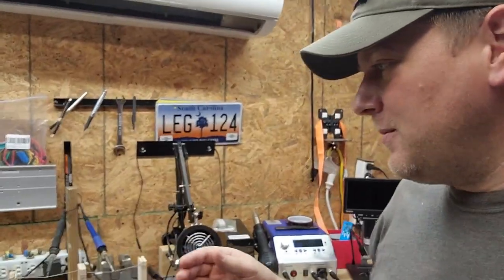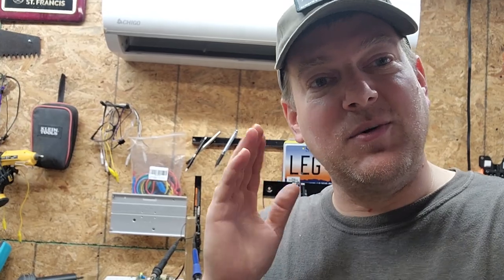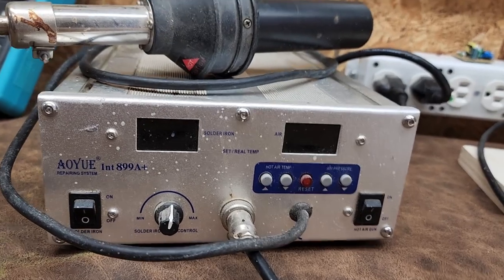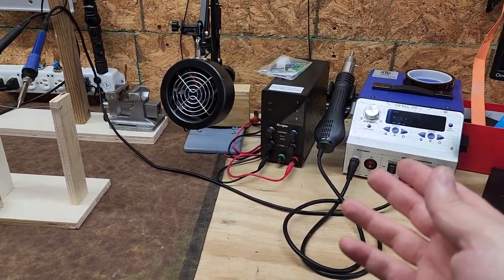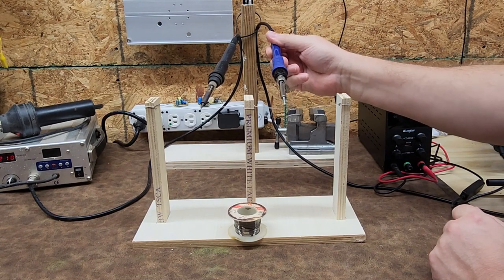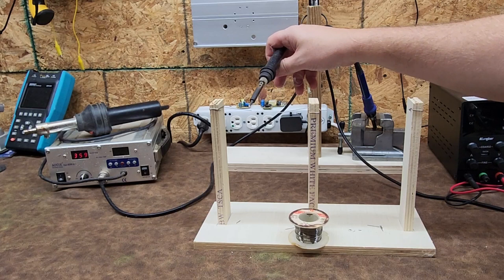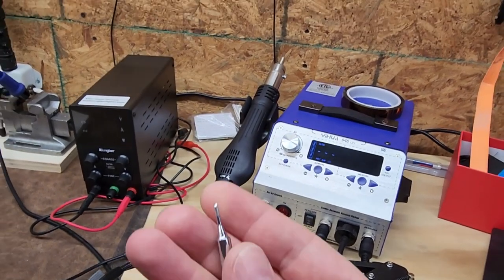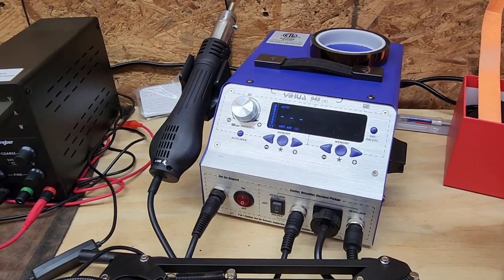Soldering Iron Race! Aoyue Int899A+ vs the new YiHUA 948II 4 in 1 station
My old Aoyue Int899A+ vs the new YiHUA 948II 4 in 1 station.